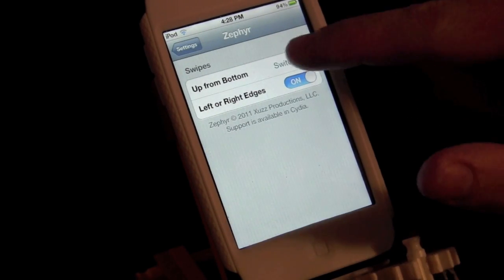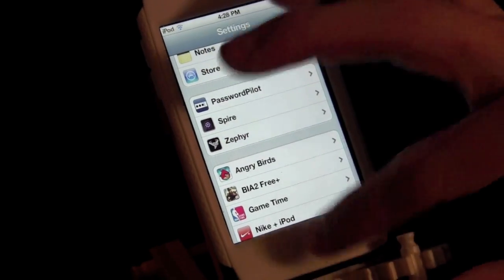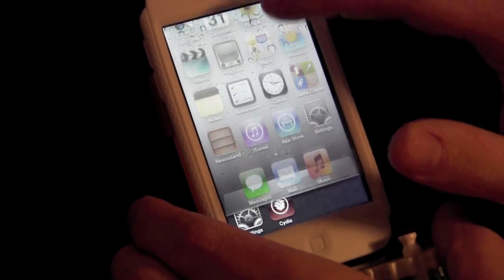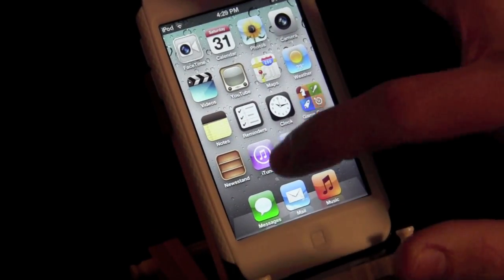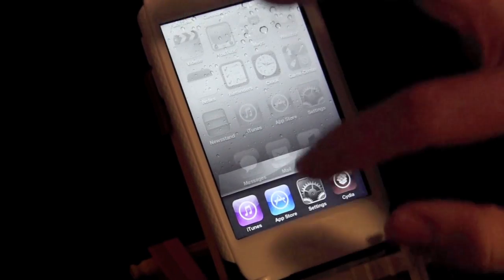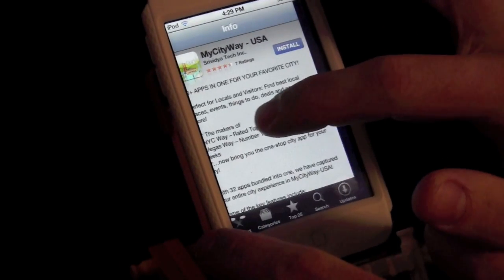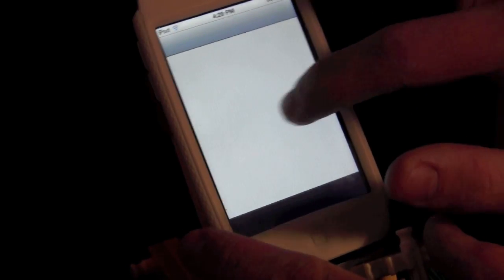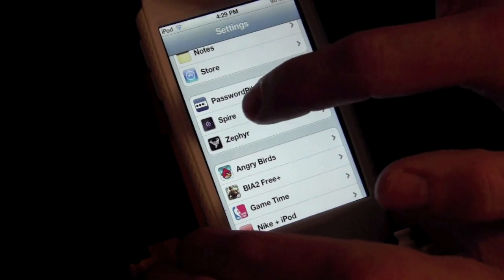Multitasking Gestures on iPod Touch and iPhone - Zephyr Cydia Tweak